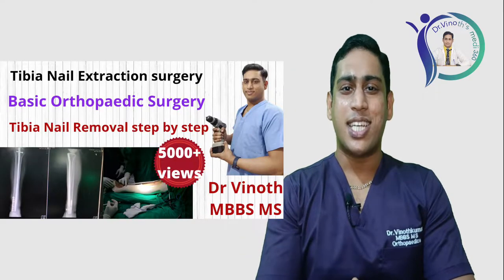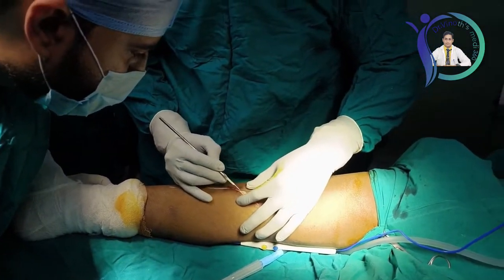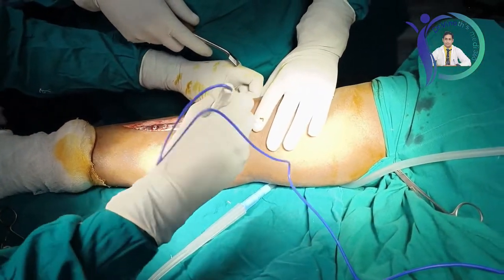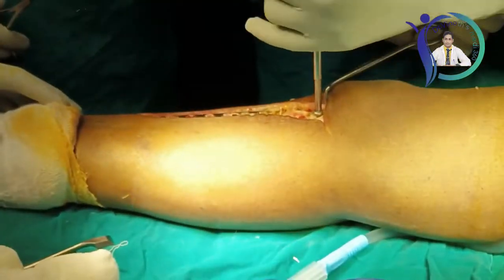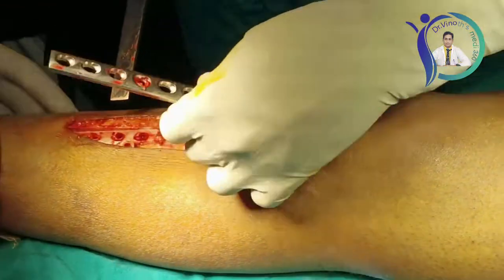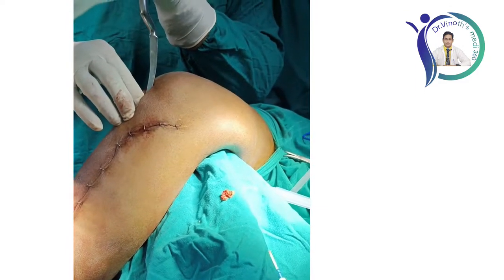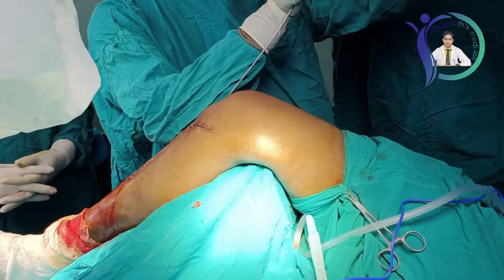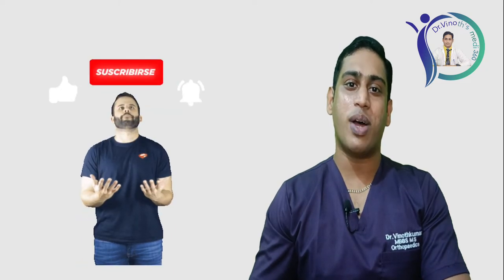Tibia nailing surgery Step by step | Tibia plate removal| Tibia fracture nailing - Dr Vinoth Ortho